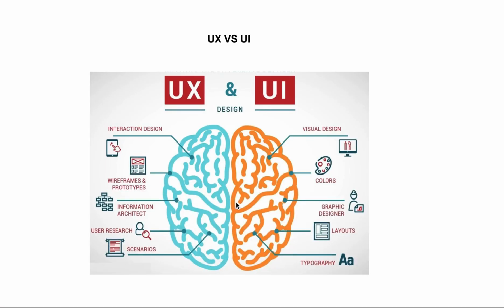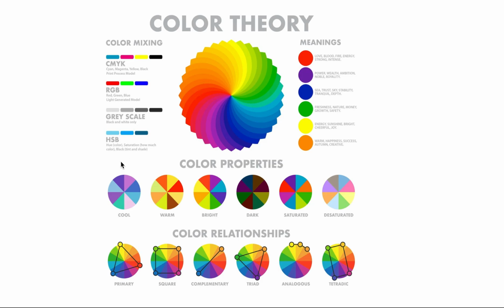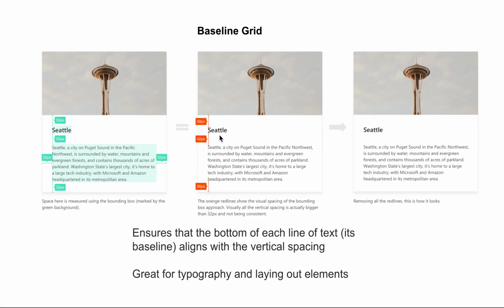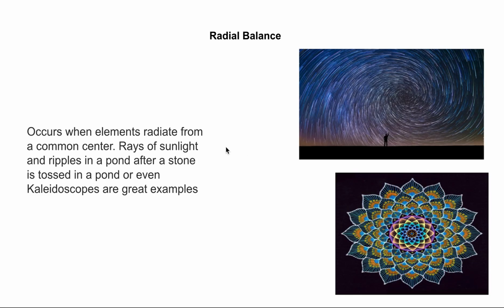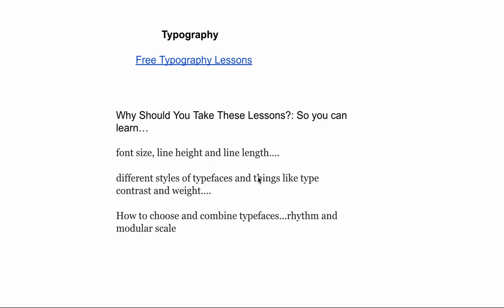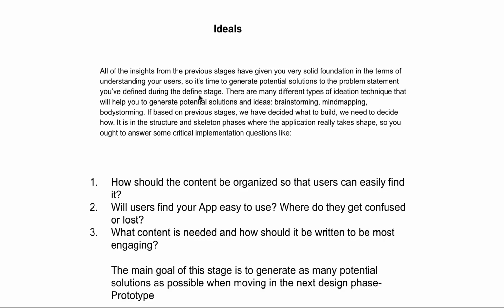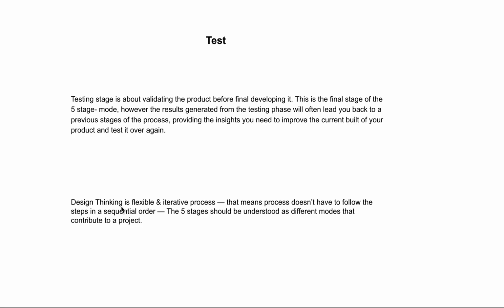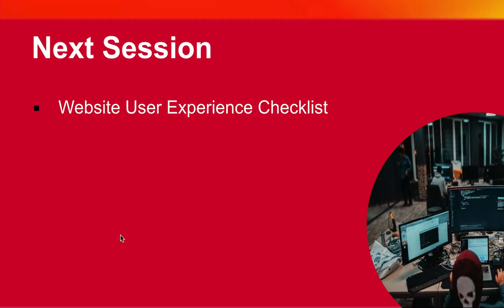Intro to Website UX Design for Beginners: Session 2- 5 Guides for User Experience and User Interface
Explore the best practices in UX design for 2024. Learn how to create intuitive and user-friendly interfaces that keep your users engaged.

Master User Experience Design with this comprehensive course, covering everything from initial research to practical application. Learn to create user-friendly applications and identify UX issues.

Highlights:
1.UX Roadmap: Discover, plan, explore, create, finalize, and analyze.
2.Practical Guides: Visual design basics, UX process, UI design, and tools.
3.Website UX Checklist: Homepage, layout, accessibility, navigation, links, forms, and content.

To learn more about topics and subtopics discussed in this online course & download course PDF files, visit our below Learn UX design online page: